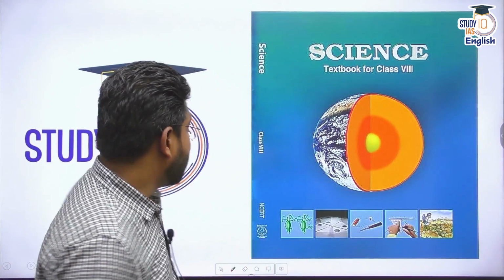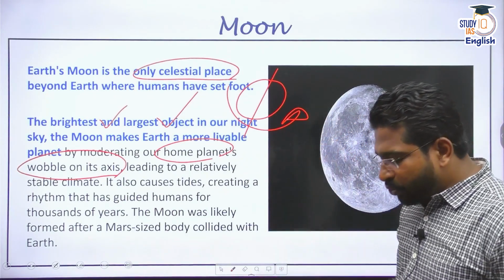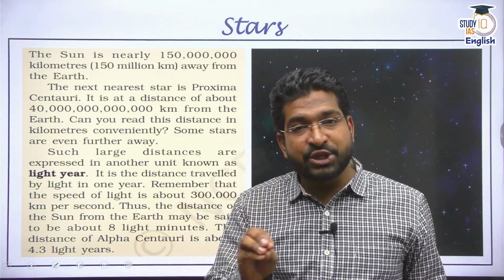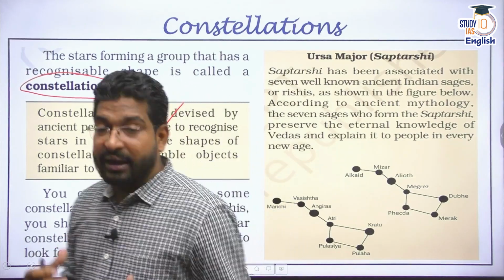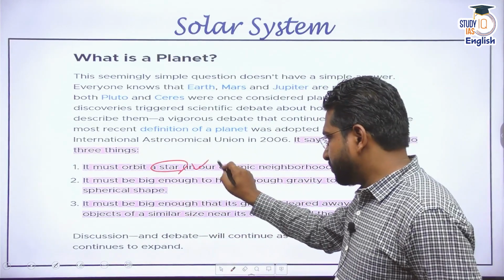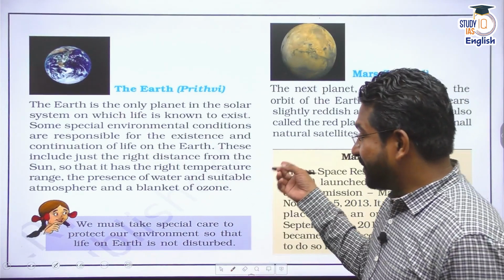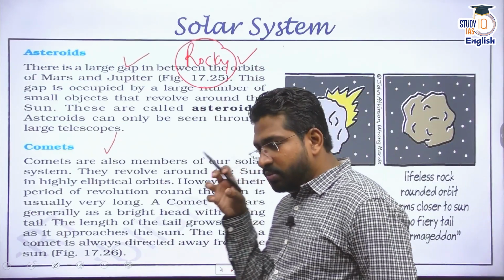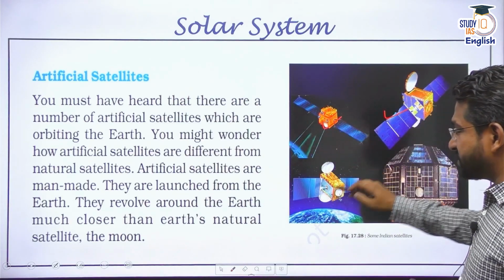NCERT Science Series- Class 8 Chapter 17 | Rahul Saigaonker l StudyIQ IAS English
NCERT Science Class 8 Chapter 17 - Stars & Solar System

StudyIQ explains about Celestial bodies
Solar system
Planets
Satellites
Asteroids
Comets
Meteors

UPSC IAS LIVE Prelims to Interview (P2I) 2024 Batch 7 - Join now

UPSC IAS LIVE Prelims to Interview (P2I) 2024 Batch 6
Admissions Closing on 31st May 2023 | Daily Live Classes at 8:00 AM

Batch Starting on 8th June 2023 | Daily Live Classes at 6:00 PM

Batch Starting on 7th June 2023 | Batch Timing 6:00 PM

Batch Starting on 19th June 2023 | Daily Live Classes at 6:00 PM

(PSIR, Sociology, History, Geography, Pub Ad, Anthropology)

Batch Starting on 5th June 2023 | Class Timing -1:00 PM

Admissions Closing on 31st May, 2023 | Timing - 1:00 PM

UPSC IAS (Mains) Hindi Literature Optional Live 2024 (Comprehensive) Batch